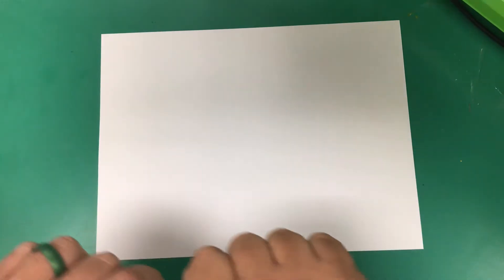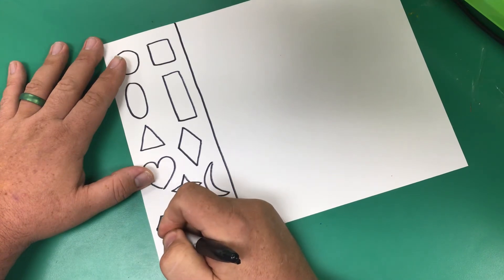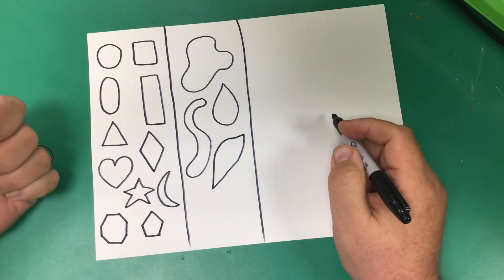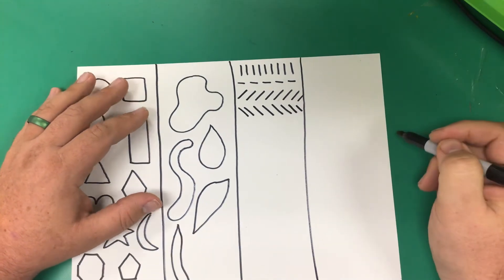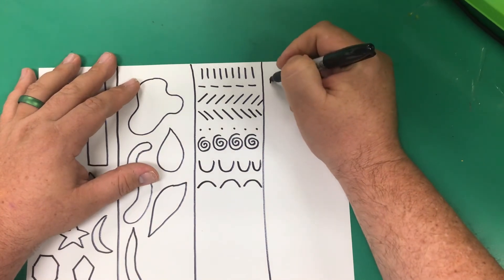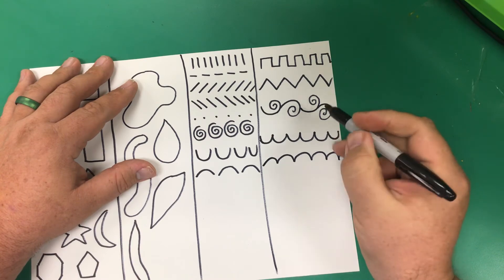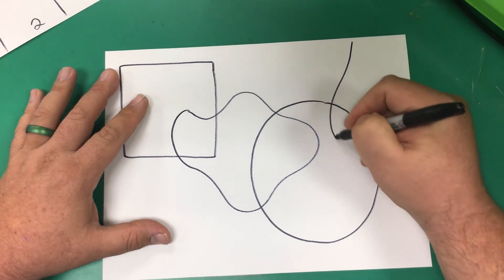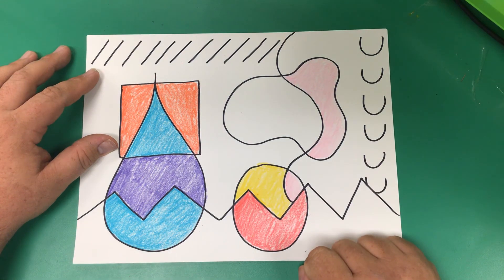1st Grade 5th Art Session: Lines & Shapes